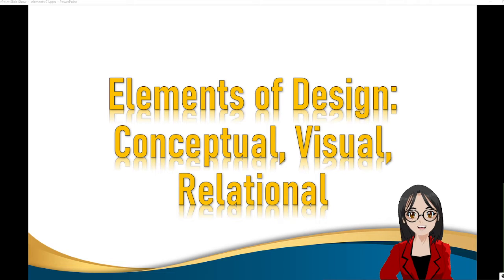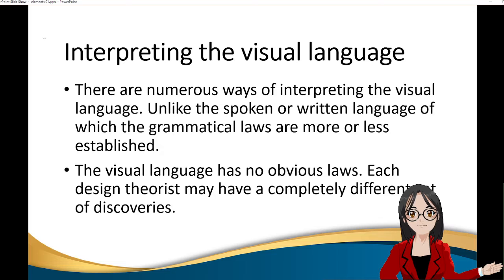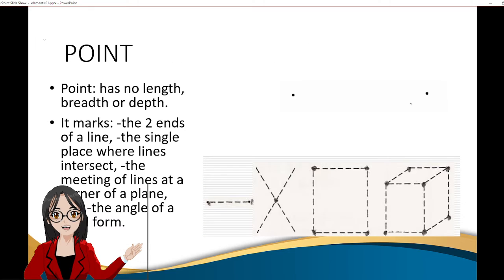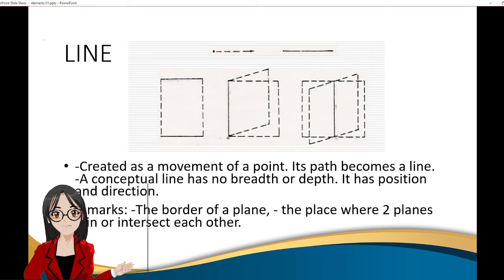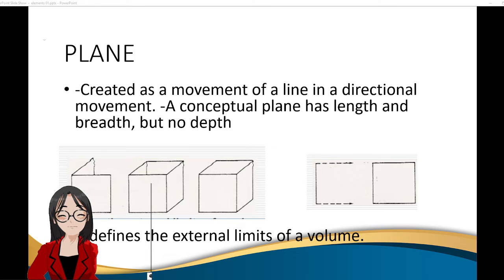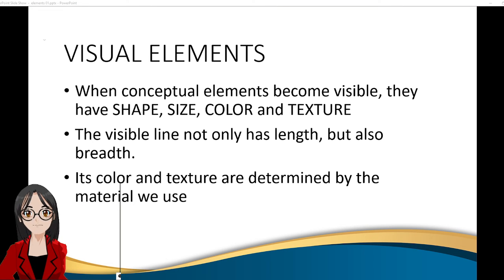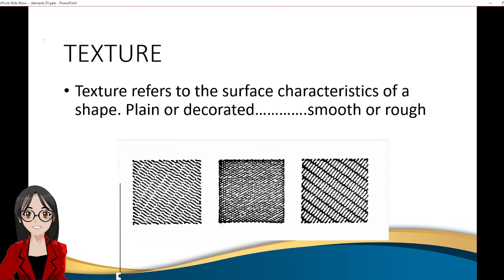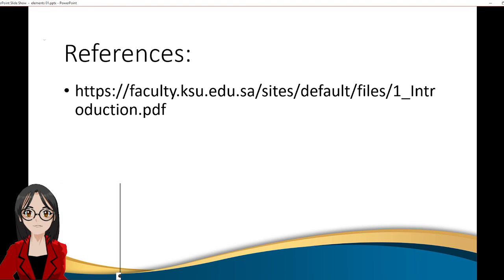CONNCEPTUAL, VISUAL, RELATIONAL